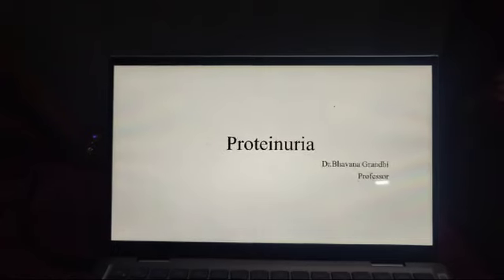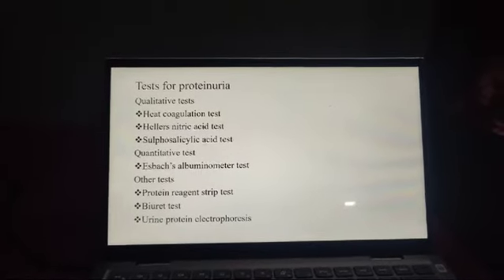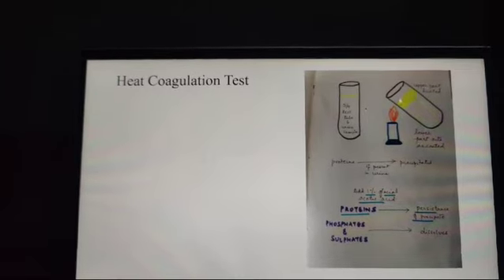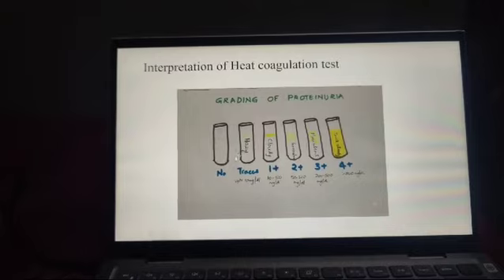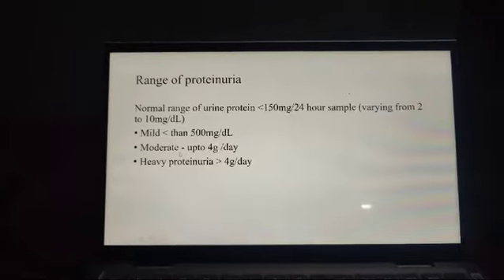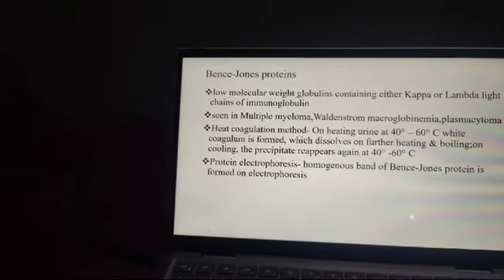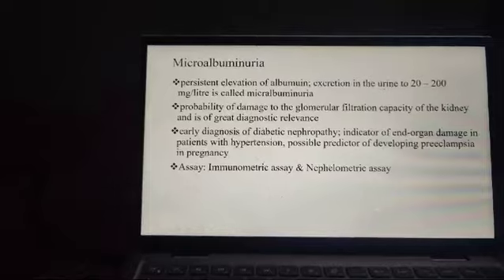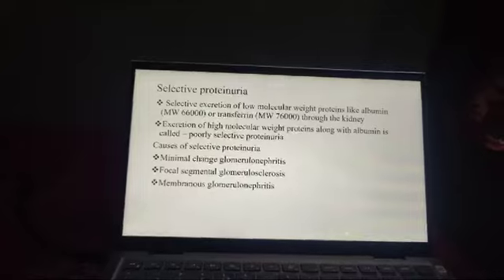Practical series 3 Proteinuria(Proteins in Urine)